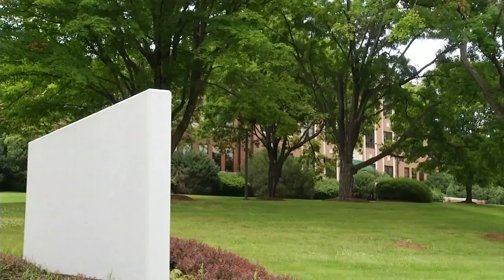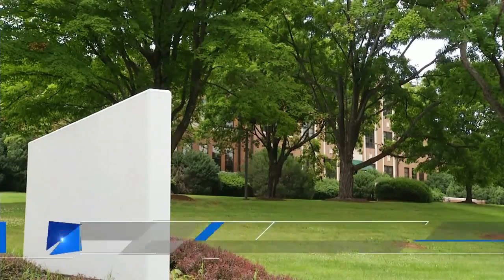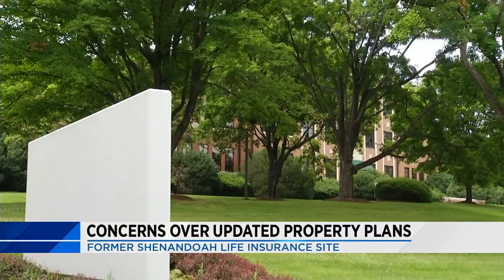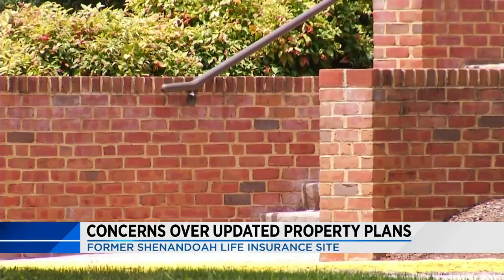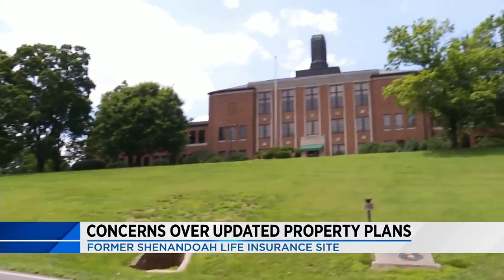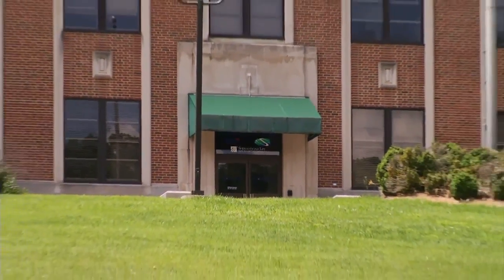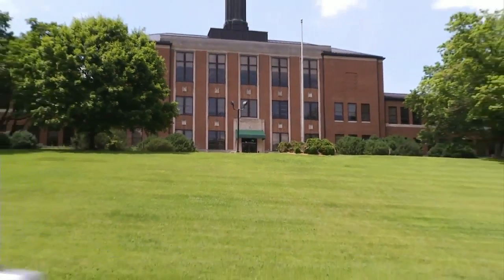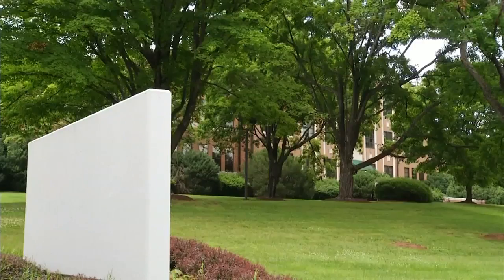Concerns over updated property plans